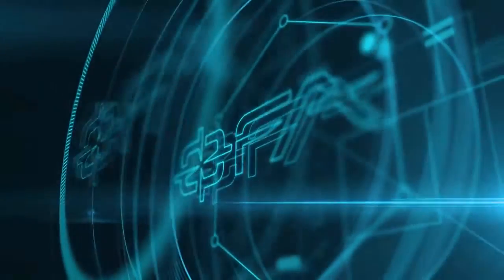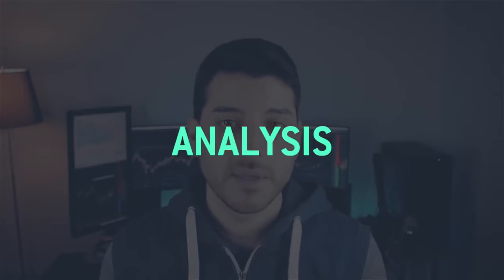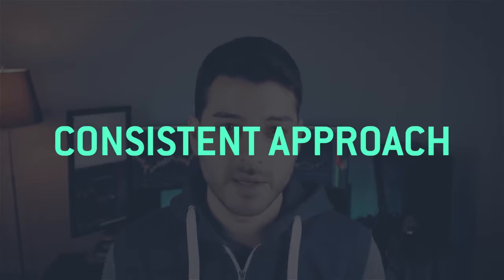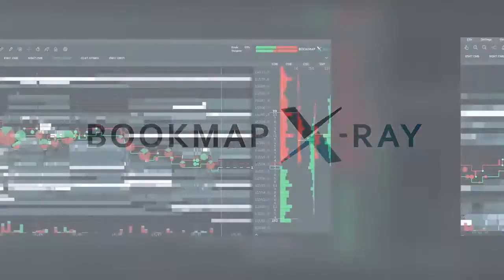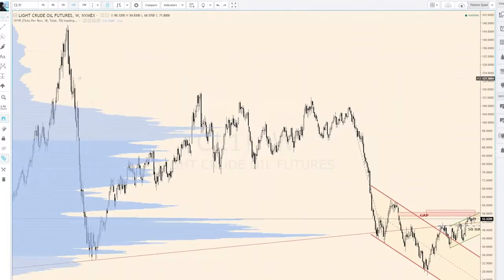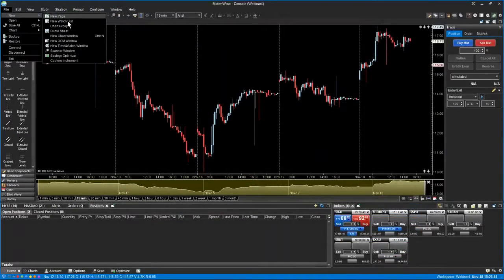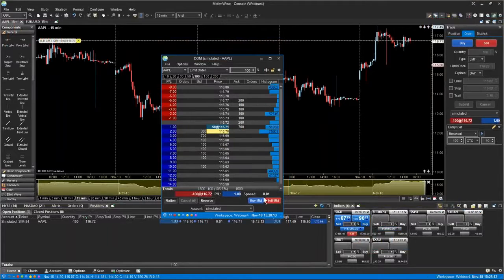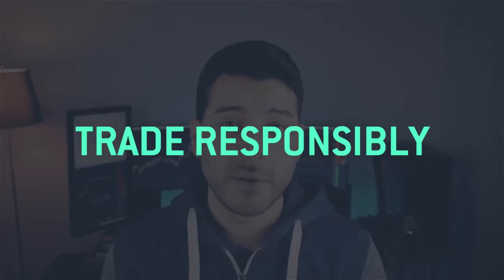Day Trade From Home | How To Day Trade | Best Trading Platforms for 2019